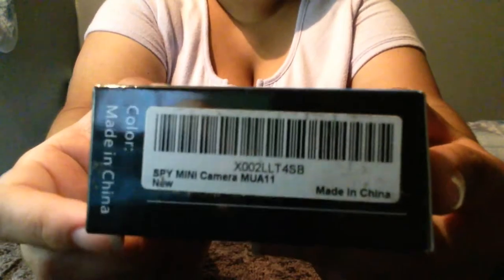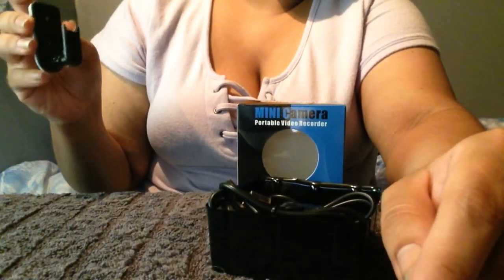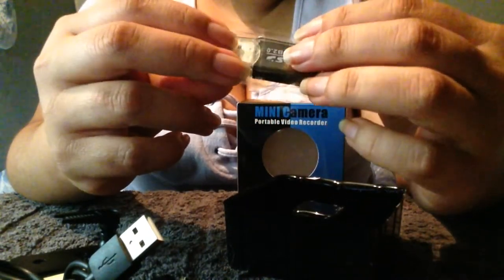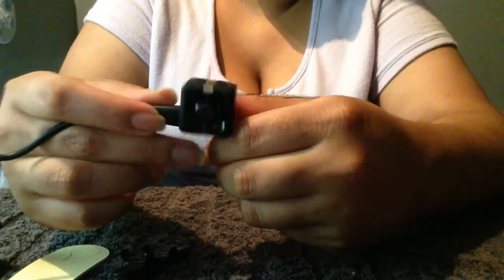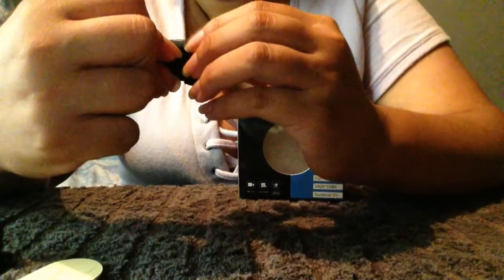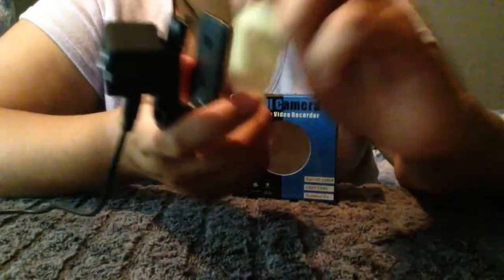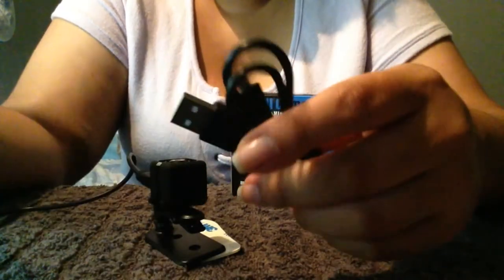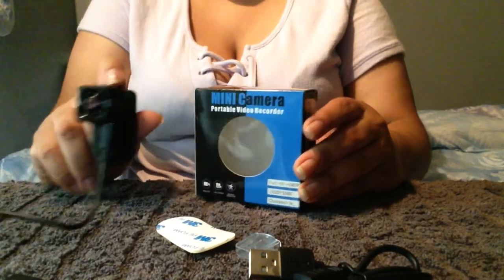Unboxing MUA11 Spy Mini Camera From Amazon Prime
Spy Mini Camera|1080P Hidden Small Camera|Portable Tiny Nanny Cam with Night Vision and Motion Detection|Indoor Security Camera for Home, Car,Office, Outdoor with Magnetic Base (No WiFi)
by KSADBOSSBO CAMERA

iMovie

Music;
CareFree